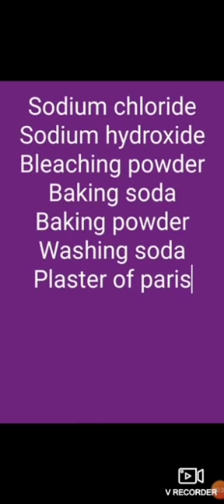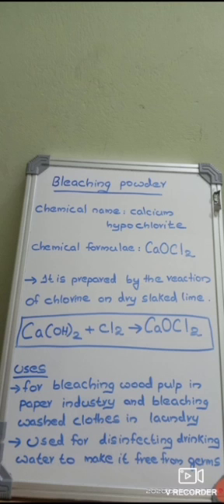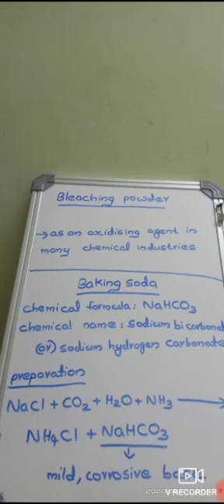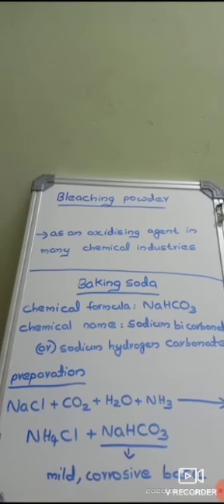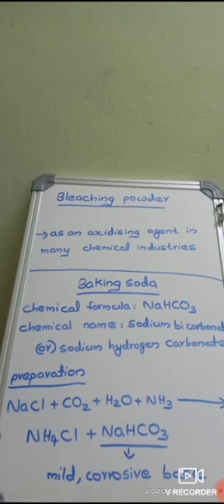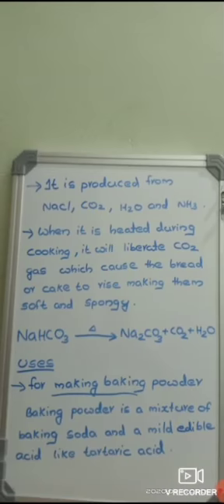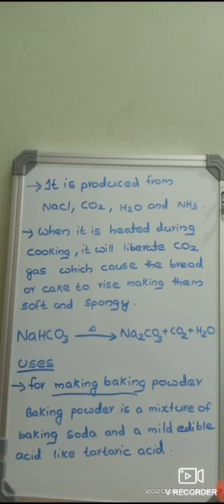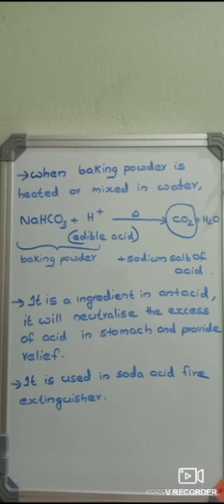Bleaching powder,baking soda, part 5 chapter 2-acids,bases and salts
Cbse 10 chemistry